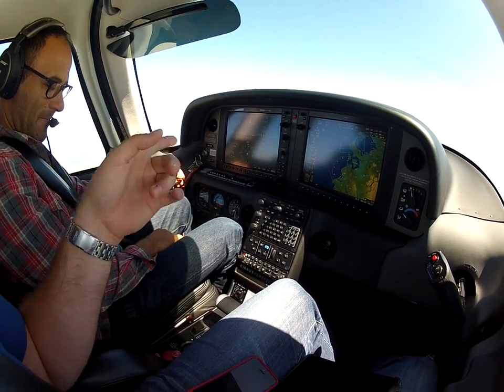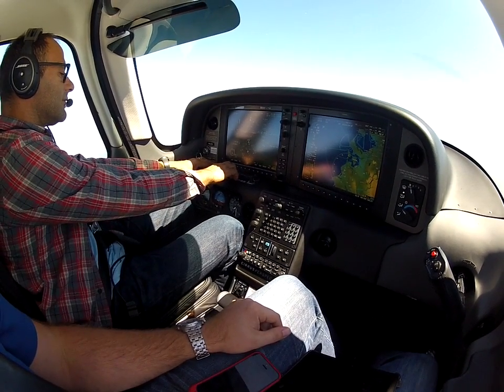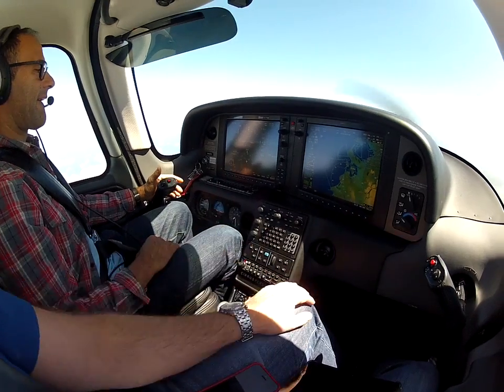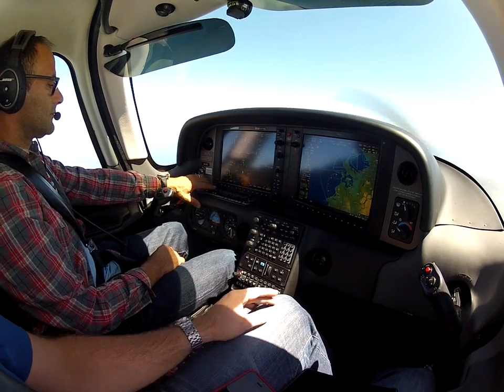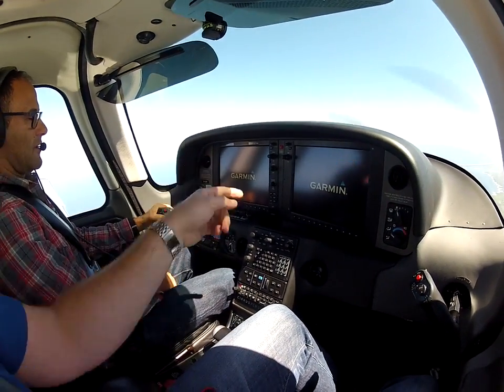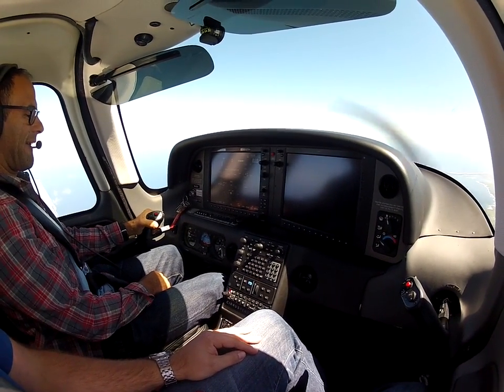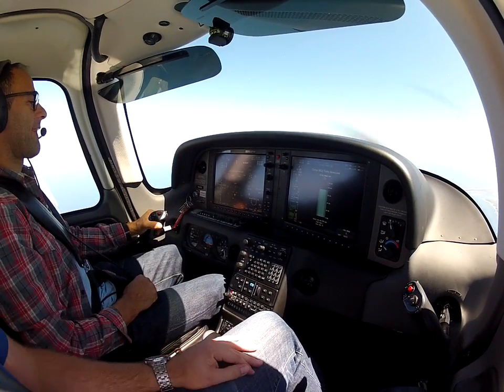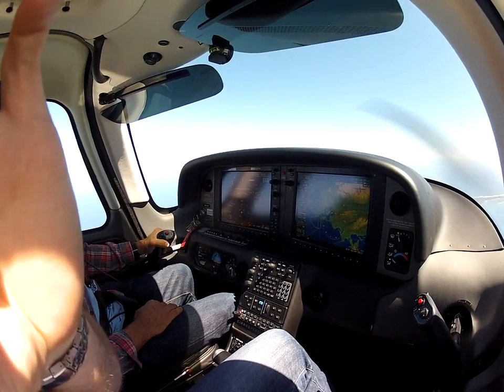Cirrus Electrical Fire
What do you do in the event of an electrical fire? Does the plane still run with your batteries and alternators turned off?